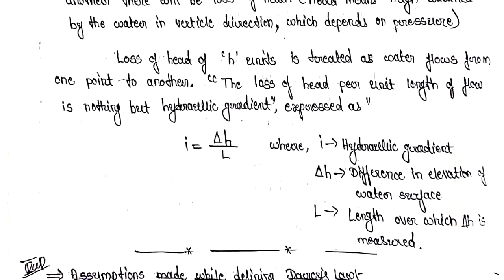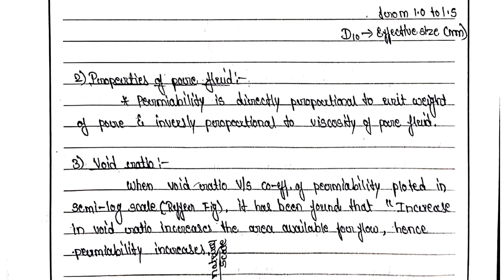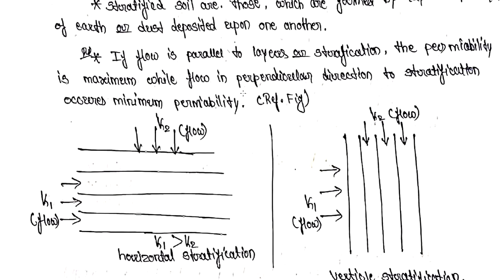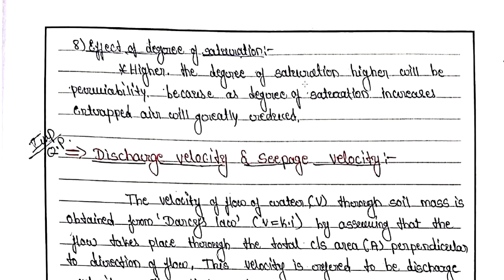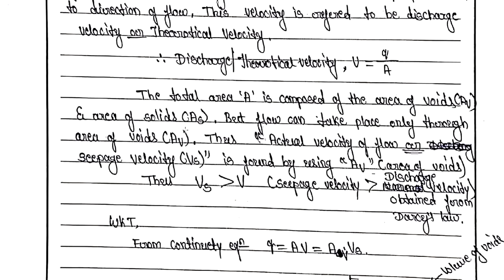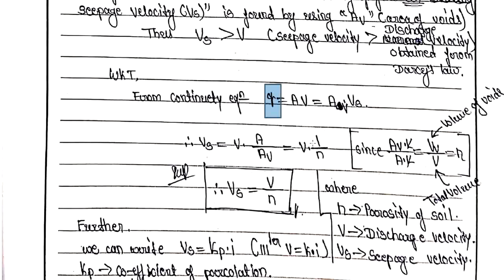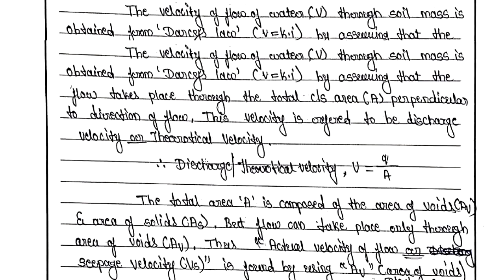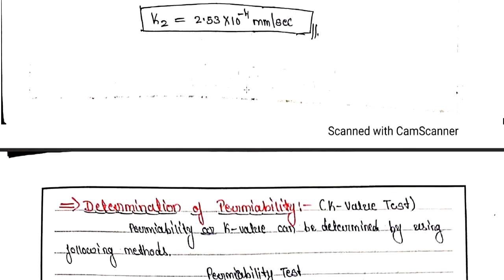M3 L14 Discharge & Seepage Velocity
Factors affecting permeability and Seepage